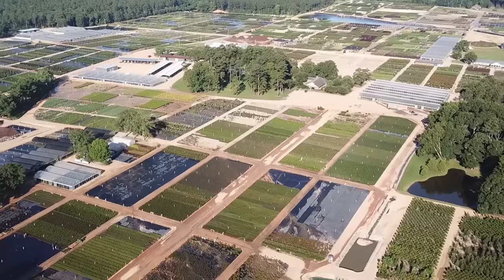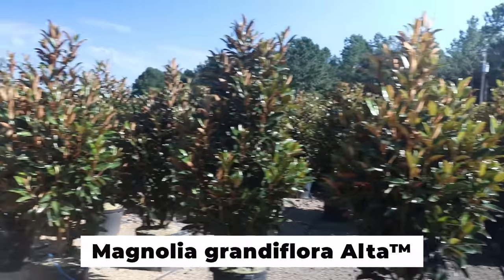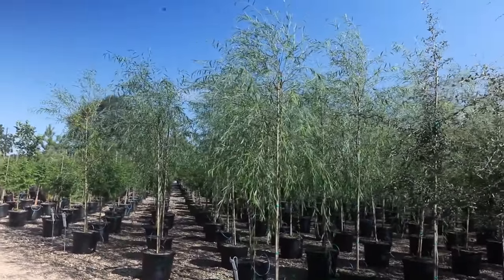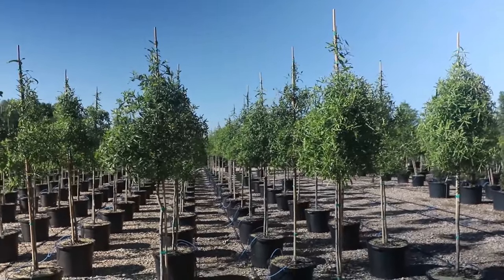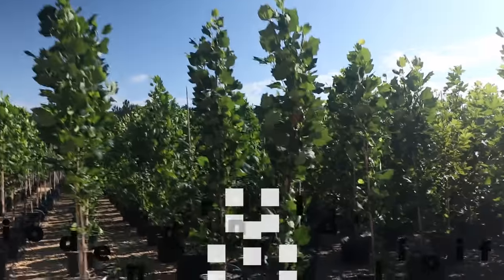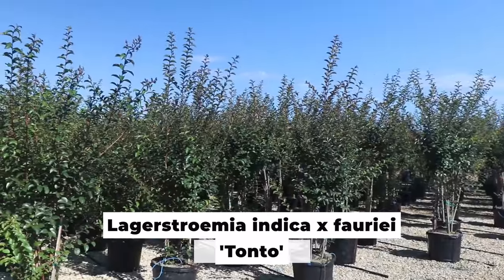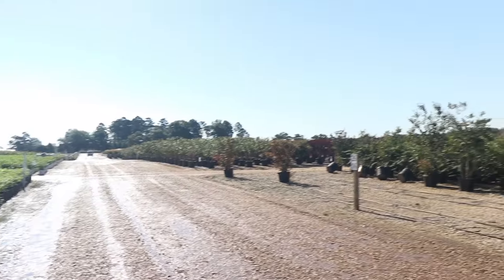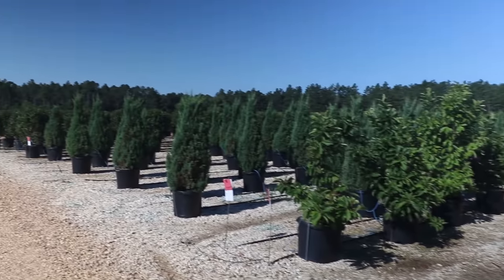Amazing Container Tree Tour - Shade Trees and Flowering Trees - Bracy's Nursery -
Tree Tour - Landscape Container Trees -  Bracy's Nursery - In this video I show some of the shade trees and flowering trees at Bracy's Nursery in Louisiana. They grow very uniform high quality containers trees.